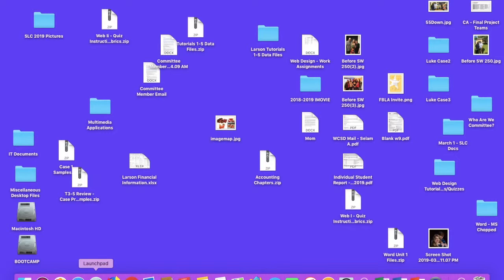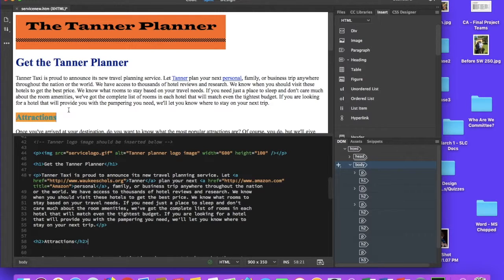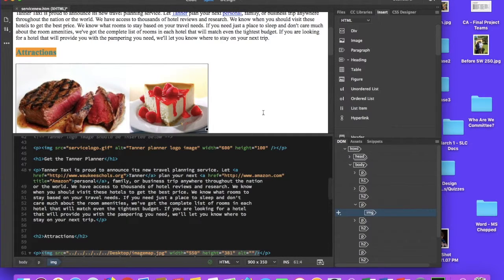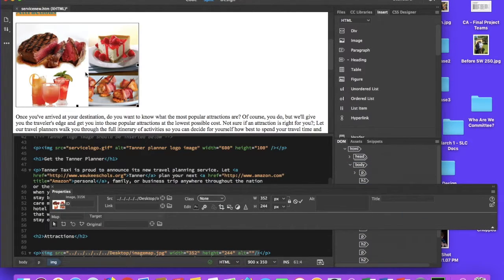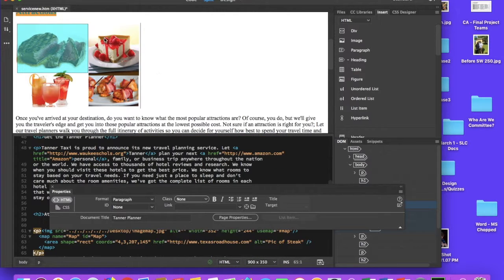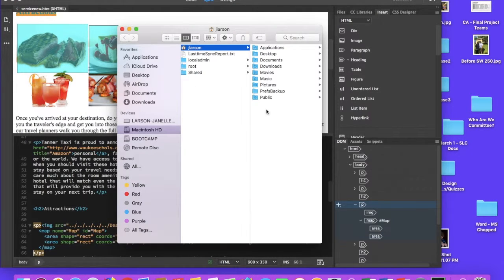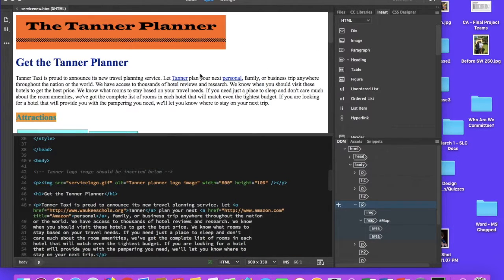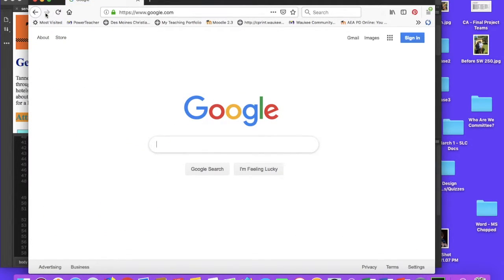Image Map Demo